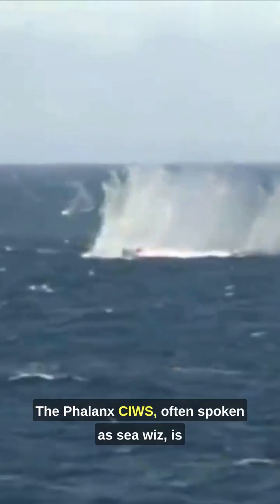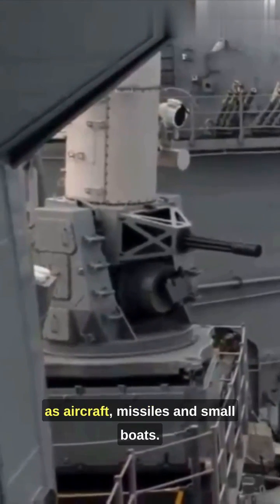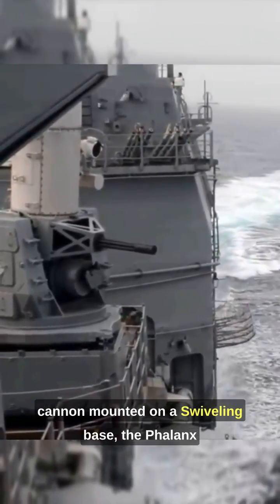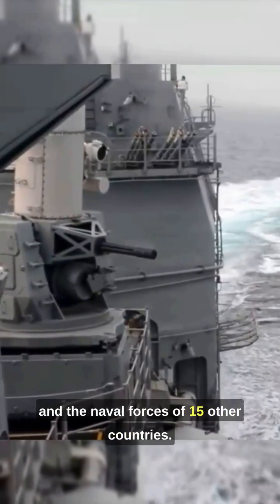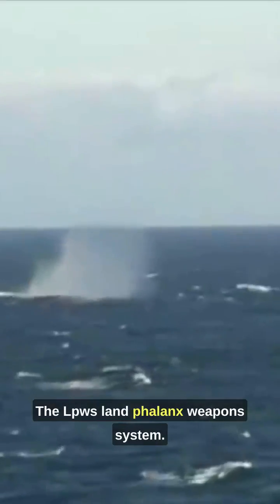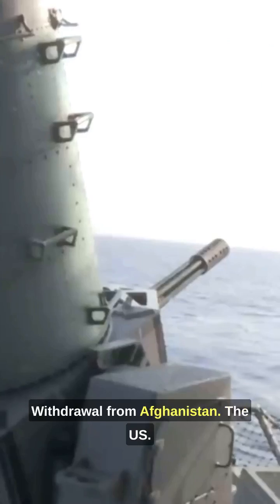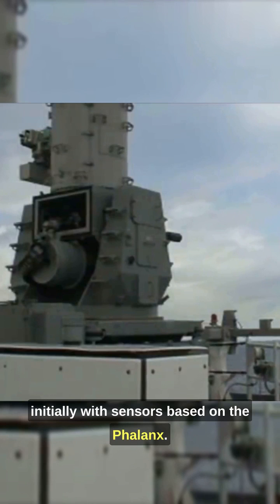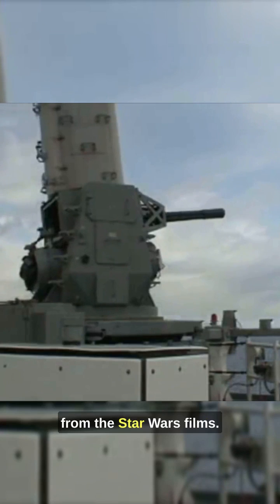Phalanx CIWS Close-In Weapon System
🚀 The Phalanx CIWS (often spoken as "sea-wiz") is a gun-based close-in weapon system to defend military watercraft automatically against incoming threats such as aircraft, missiles, and small boats. It was designed and manufactured by the General Dynamics Corporation, Pomona Division, later a part of Raytheon. Consisting of a radar-guided 20 mm (0.8 in) Vulcan cannon mounted on a swiveling base, the Phalanx has been used by the United States Navy and the naval forces of 15 other countries. The US Navy deploys it on every class of surface combat ship, except the Zumwalt-class destroyer and San Antonio-class amphibious transport dock. Other users include the British Royal Navy, the Royal Australian Navy, the Royal New Zealand Navy, the Royal Canadian Navy and the US Coast Guard.A land variant, the LPWS (Land Phalanx Weapon System), part of the C-RAM system, was developed. It was deployed to counter rocket, artillery and mortar attacks during the 2021 US withdrawal from Afghanistan. The U.S. Navy also fields the SeaRAM system, which pairs the RIM-116 Rolling Airframe Missile with sensors based on the Phalanx.

Because of their distinctive barrel-shaped radome and their automated nature of operation, Phalanx CIWS units are sometimes nicknamed "R2-D2" after the droid from the Star Wars films.